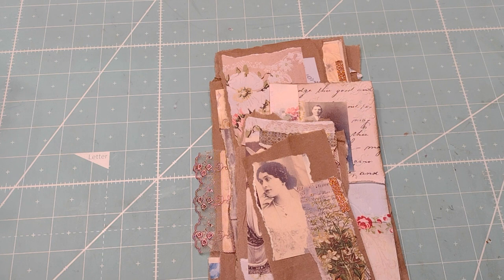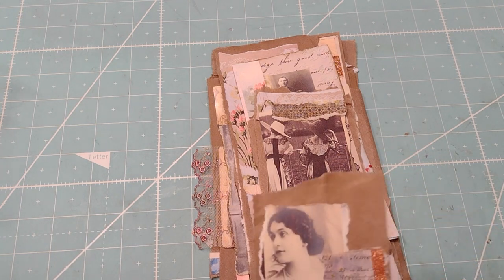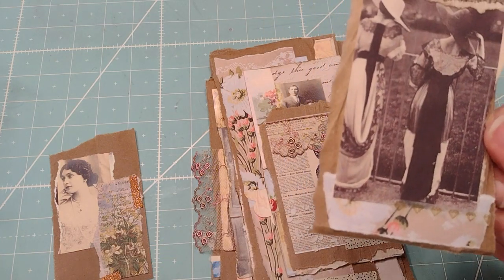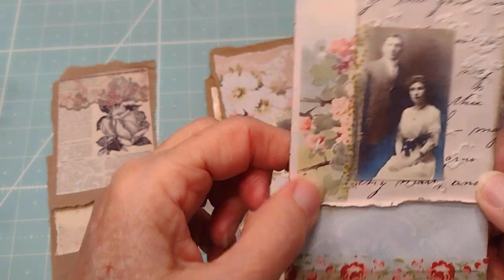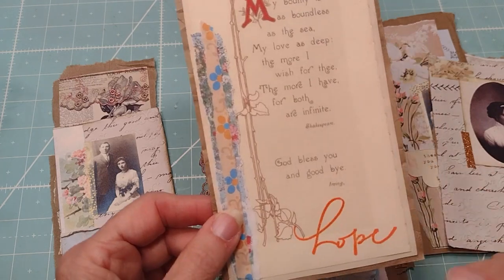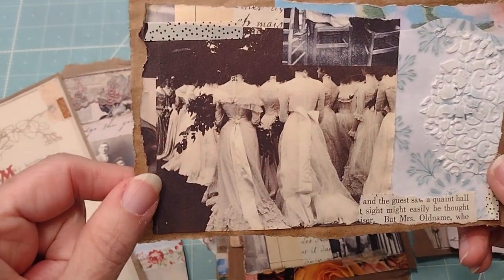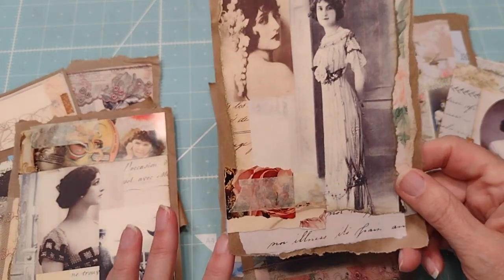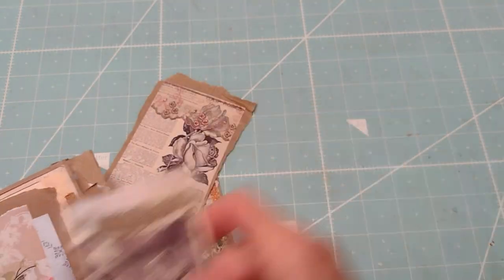USING EPHEMERA TO STOCKPILE VINTAGE TAGS ALA Ruby&PearlsXO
LABEL STAMPS ELIZABETH CRAFT
SOUTHWORTH LINEN PAPER 24 lb. cotton